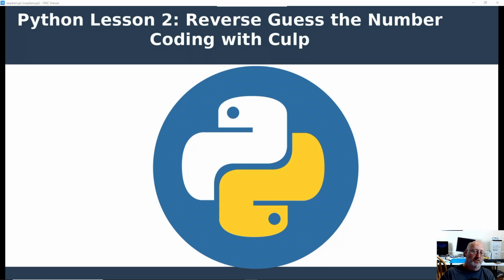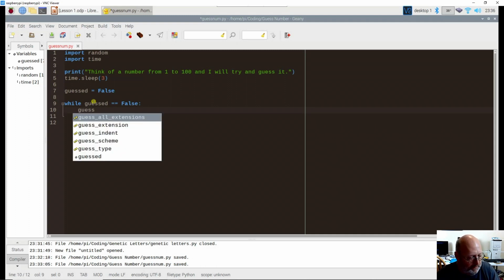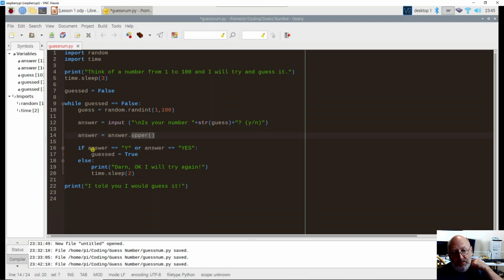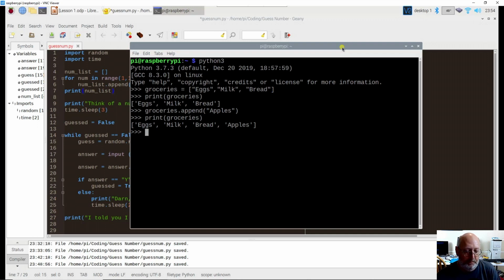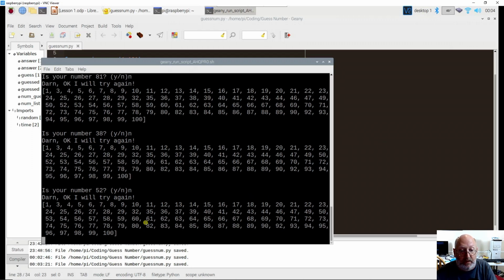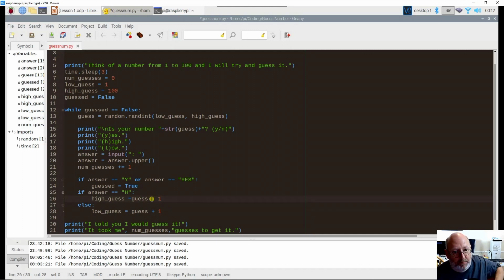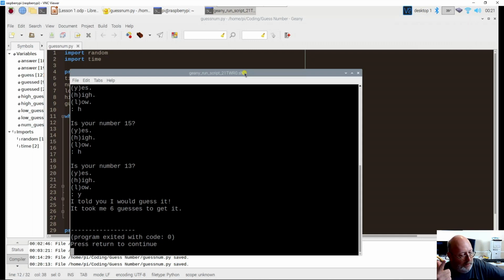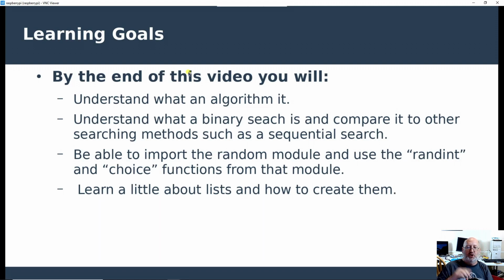Python 3 Lesson 2 on the Raspberry Pi - Reverse Guess the Number Game and Binary Searches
In this video we will learn a little bit more about Python 3 by making a reverse guess the number game.  We will also learn a little but about binary searches along the way,